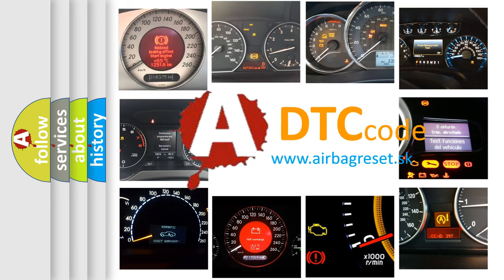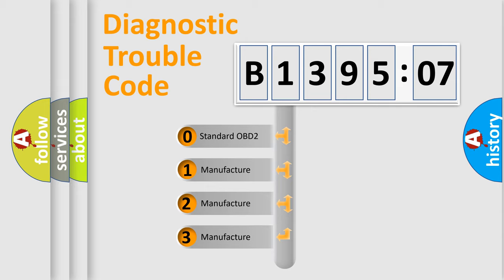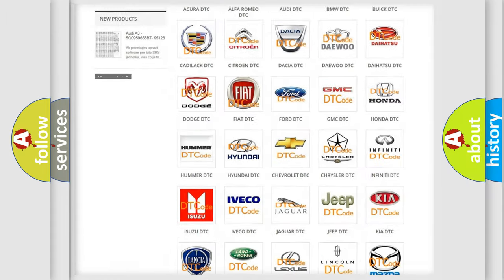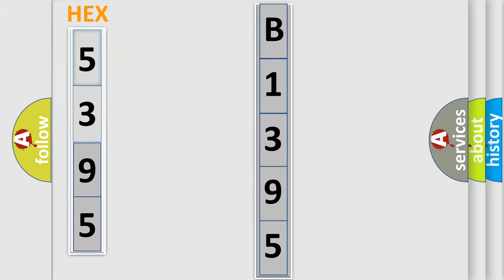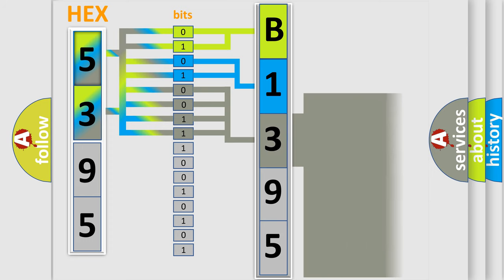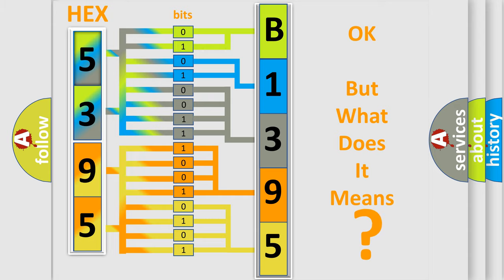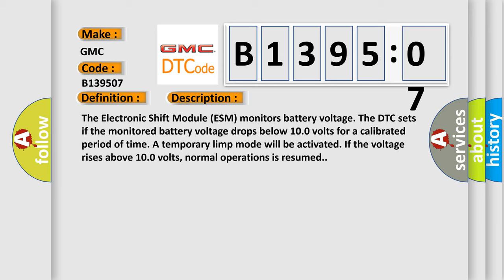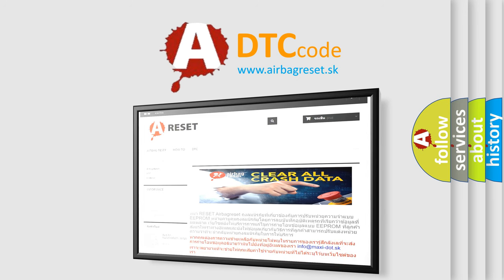DTC GMC B1395-07 Short Explanation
Contents:
0:21 Basic DTC analysis according to OBD2 protocol standard.
1:48 Insight into programming
2:58 A diagnostically understandable description of the Diagnostic Trouble Code
3:05 Basic error definition

Make
GMC
Code
B1395 07
Definition
BATTERY VOLTAGE - CIRCUIT VOLTAGE BELOW THRESHOLD
Description
The Electronic Shift Module ESM monitors battery voltage The DTC sets if the monitored battery voltage drops below 100 volts for a calibrated period of time A temporary limp mode will be activated If the voltage rises above 100 volts, normal operations is resumed
Cause
ELECTRONIC SHIFT MODULE ESMVEHICLE CHARGING SYSTEMESM BATTERY CIRCUIT
Failure Type
Mechanical Failure